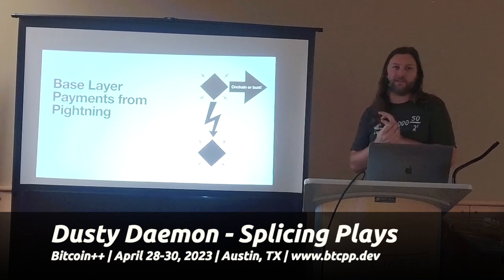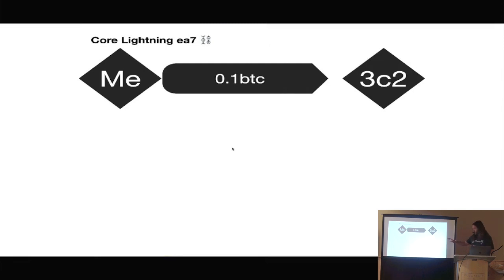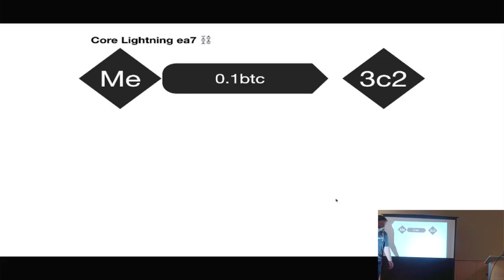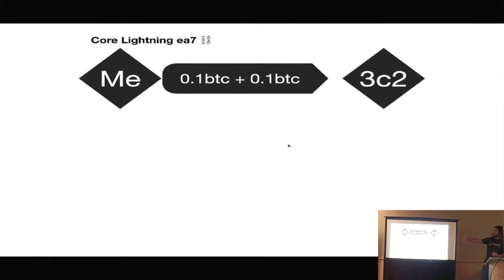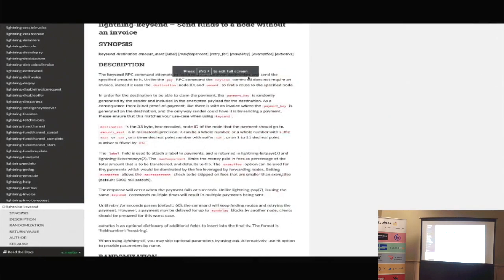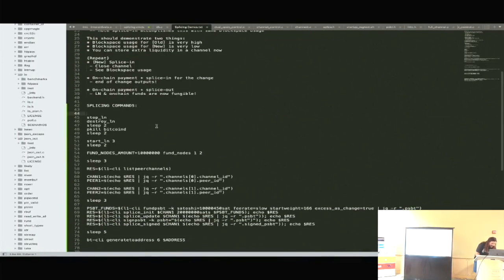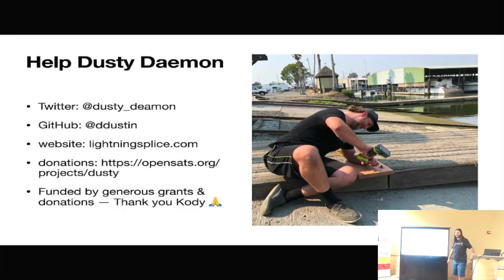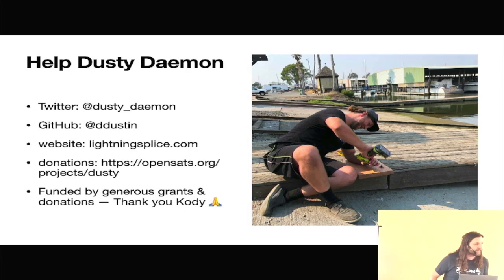Dusty Daemon: Splicing Plays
Dusty Daemon presents: How to up you Lightning game with a splicing strategy -- become an elite node with these simple tricks!

Recorded at the Palmer Events Center, 29 April 2023 in Austin, Texas.